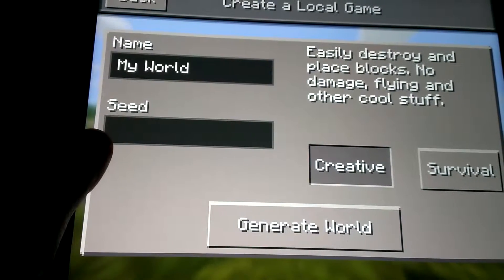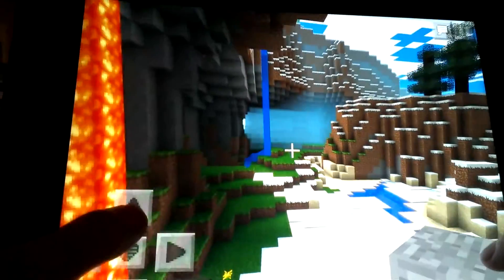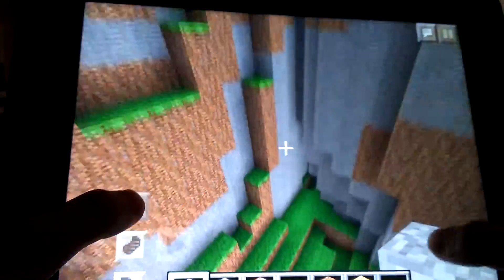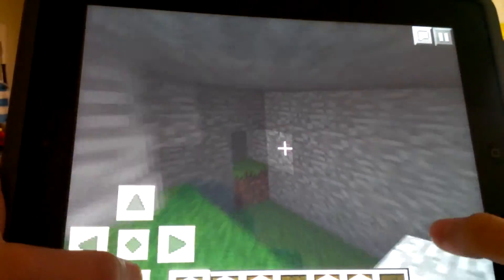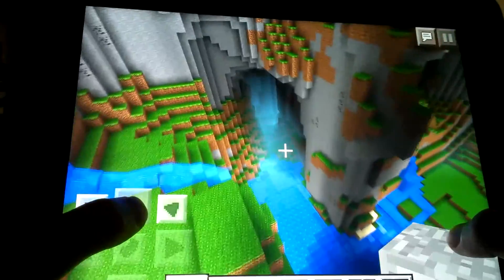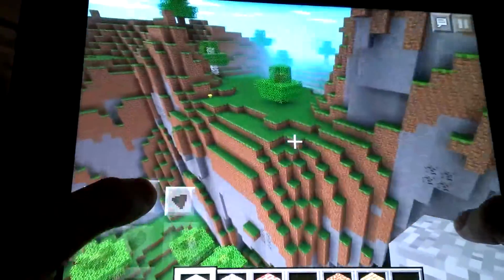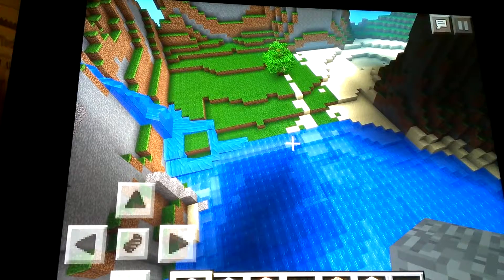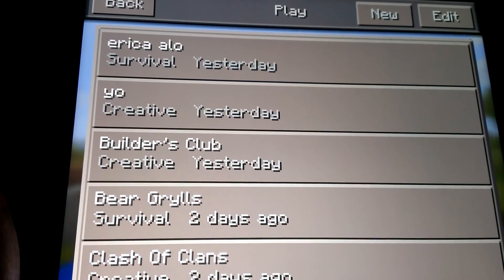Minecraft PE Seed battle: nyan vs dumbocow